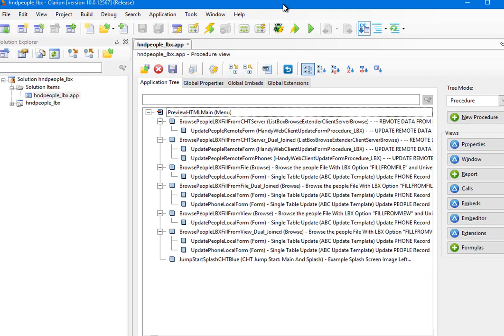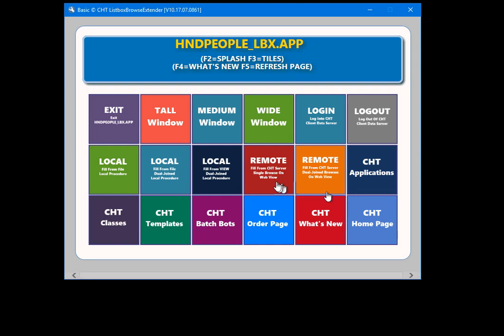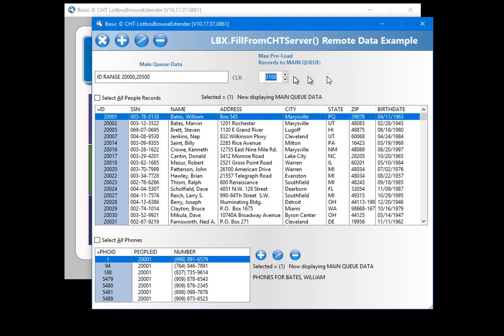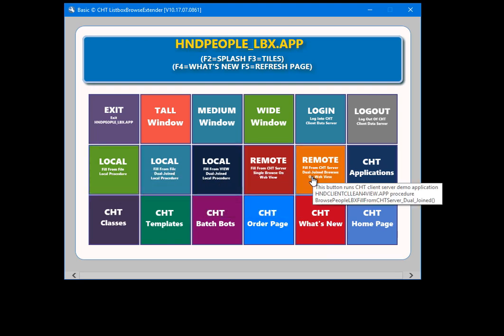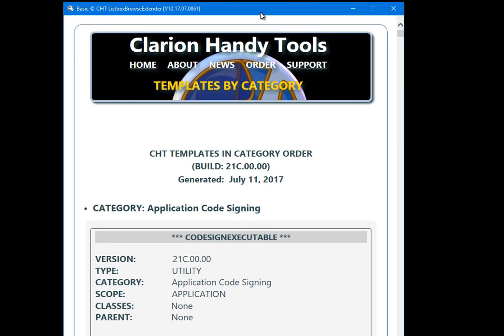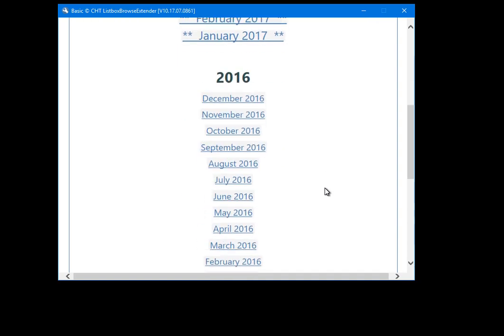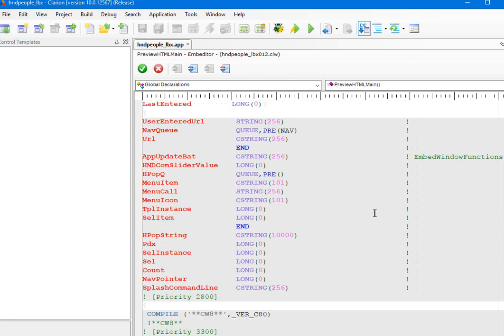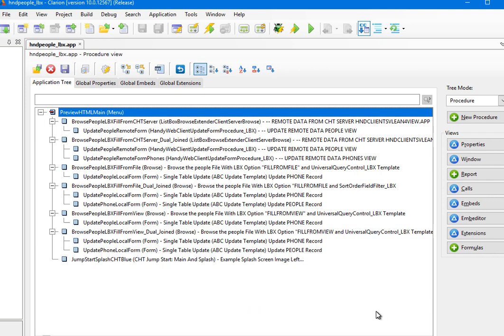CHT:Tile Menus + LBX Example (2017-26Min)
This first video discusses HNDPEOPLE_LBX.APP. This is an existing LBX  demo in which we've replaced the original standard MAIN window procedure with a HT Tile-Menu procedure.